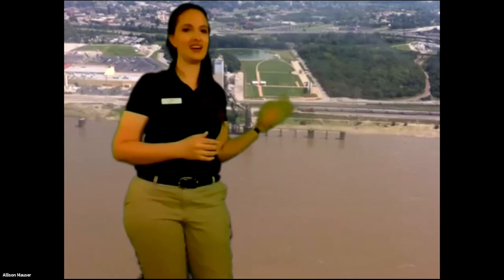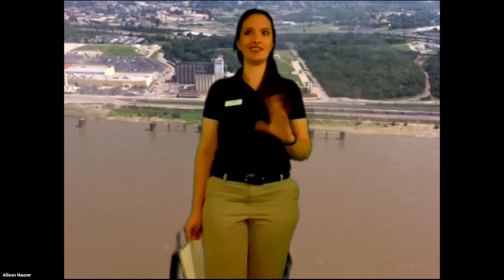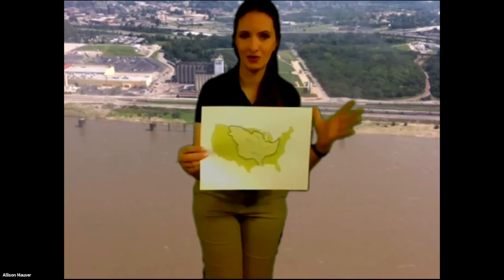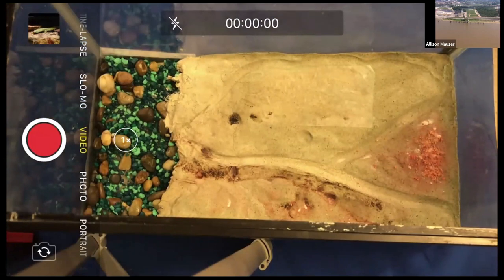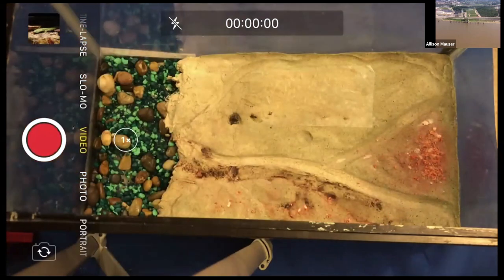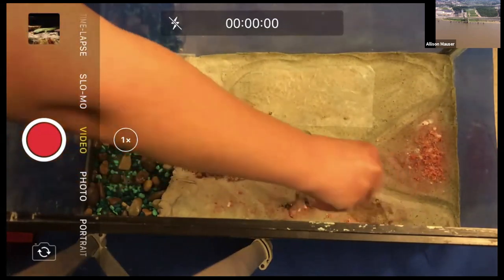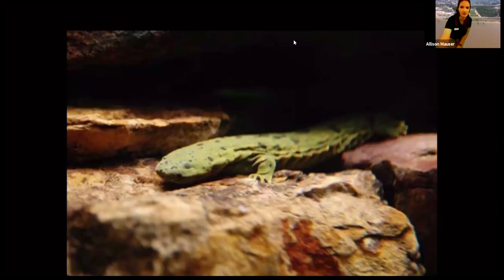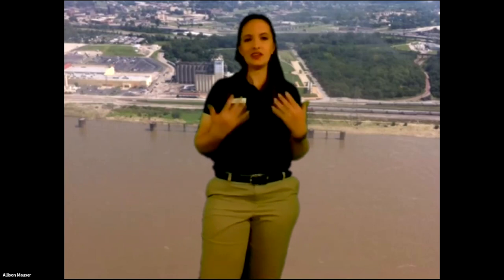STLZOOms–Where does the water go?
What happens to water once it is absorbed into the ground?  Do our actions here in Missouri really impact the Mississippi River and beyond?  In this webinar we will learn the answers to these questions and how what we do in our yards can impact the animals that live downstream.

This webinar is best suited for students 5th-7th grade.